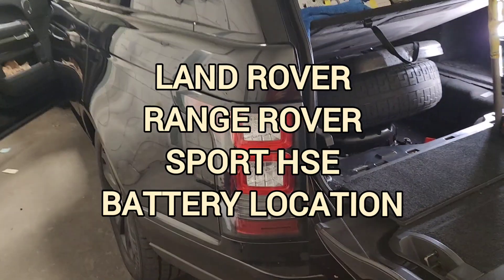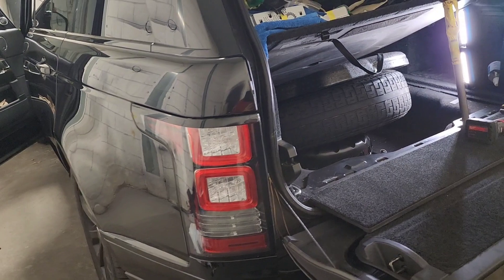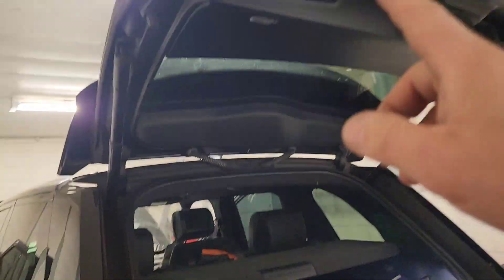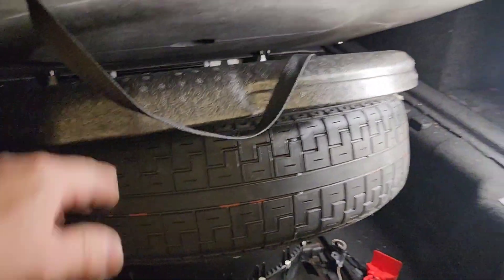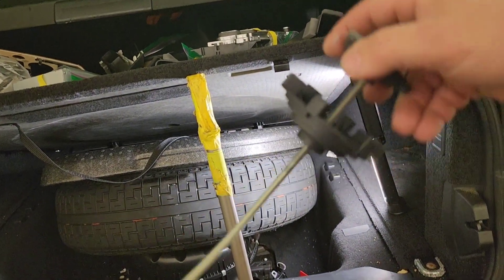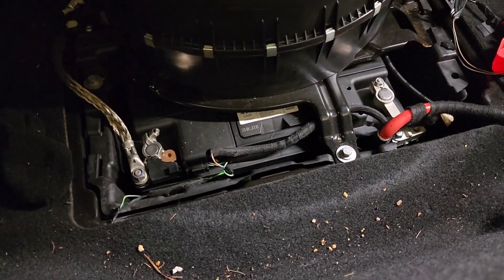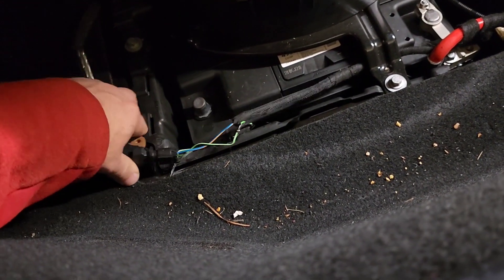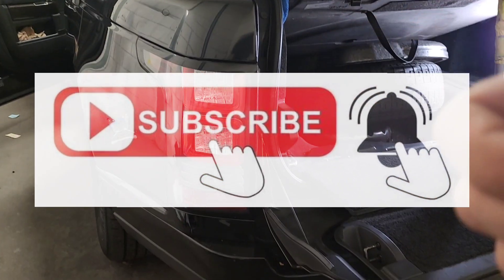LAND ROVER RANGE ROVER SPORT HSE HOW TO FIND & WHERE IS THE BATTERY LOCATION FAST & EASY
YOUR SUPPORT IS GREATLY APPRECIATED AND WILL HELP TO ME TO RUN THIS CHANNEL!